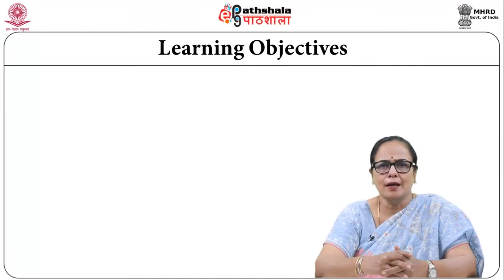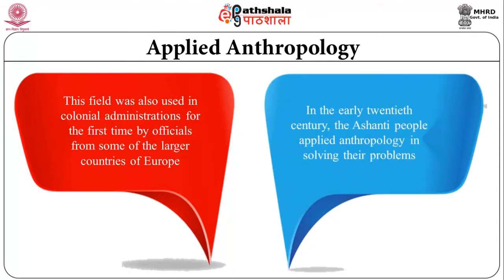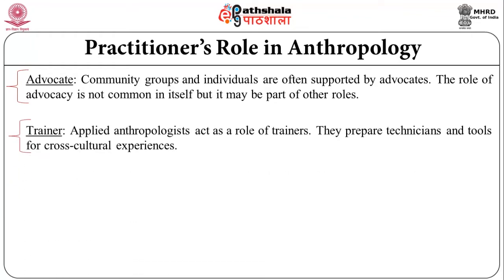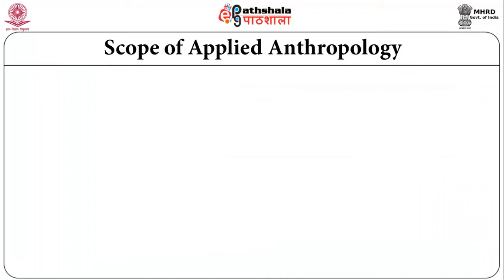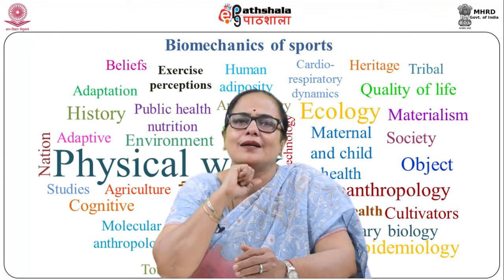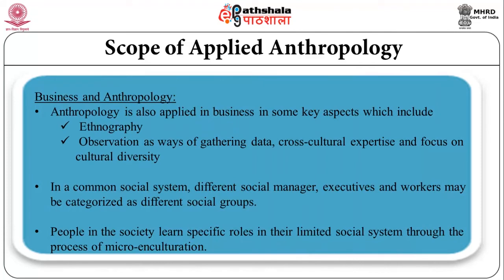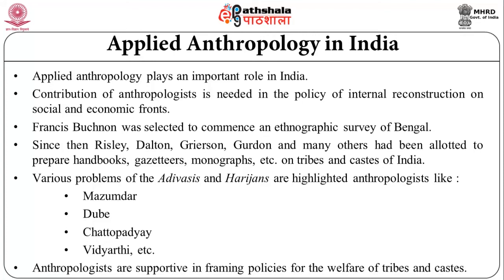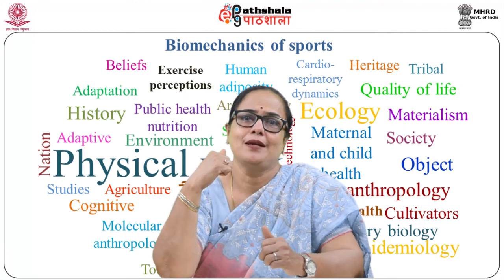Introduction to applied anthropology